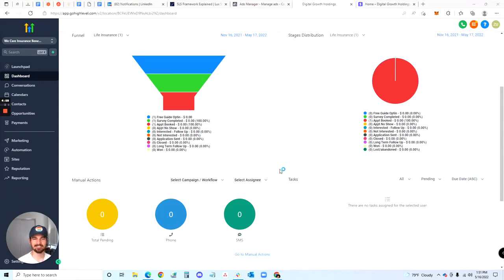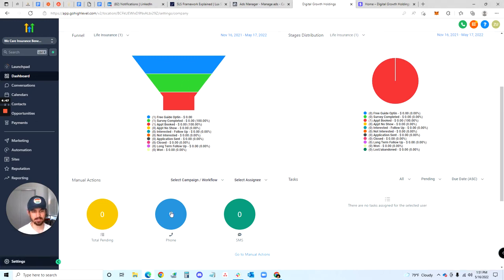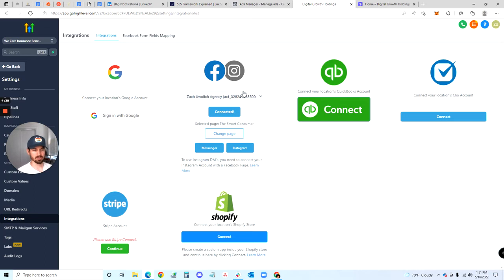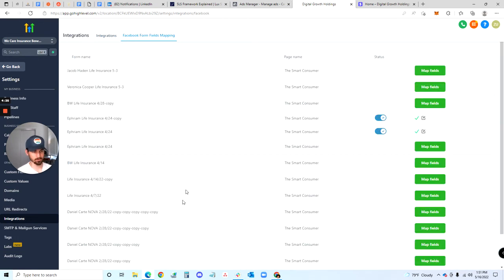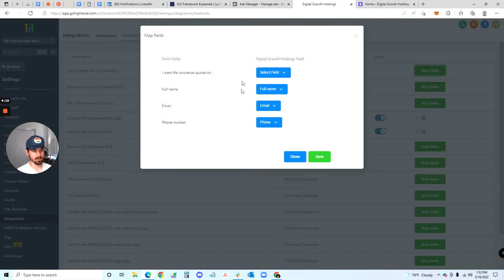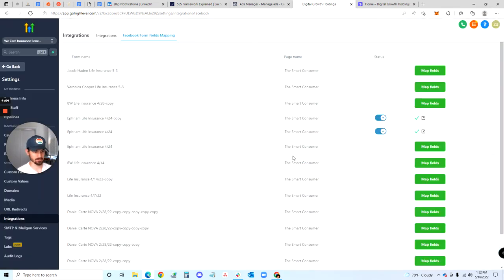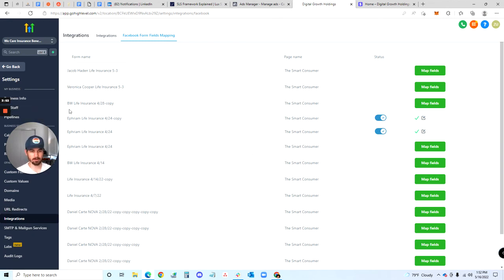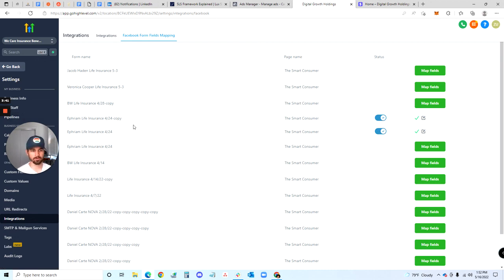How to Map FB Form Leads to GHL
In this video I show you how to map your Facebook lead form Ads into your High Level CRM. Nothing else. I hate when I have to complete a quick task and need to learn how to do it, then when I look it up I have to watch a 20 minute video to find it.

This will show you exactly how to get your facebook leads imported into the Go High Level CRM automatically.